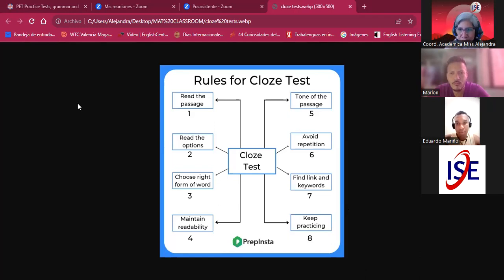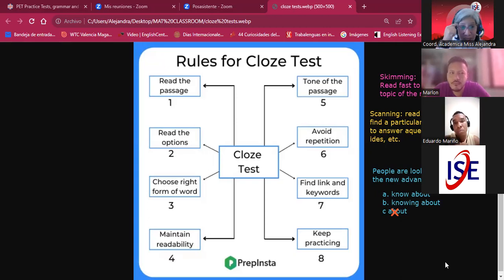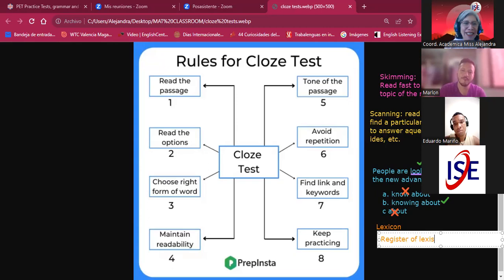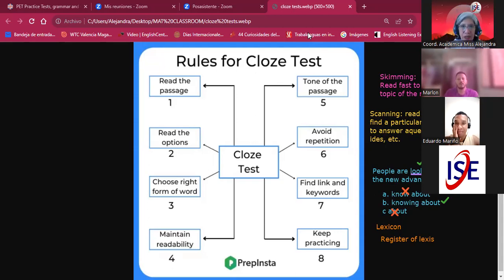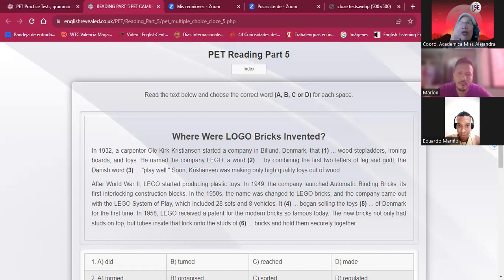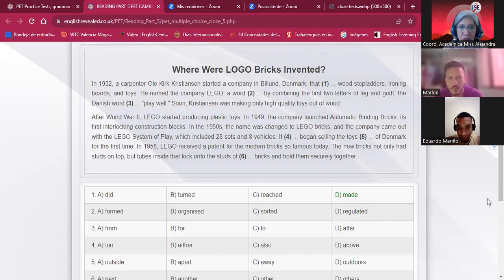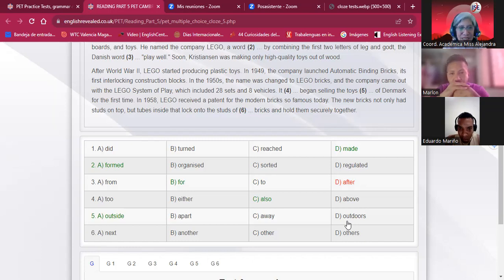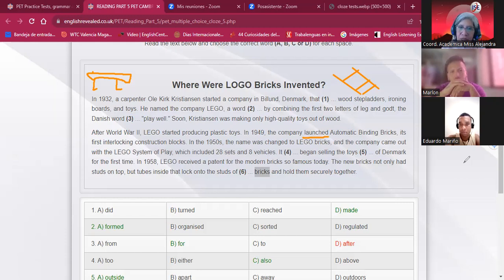MC B1 25/08/23 CLOZE TESTS